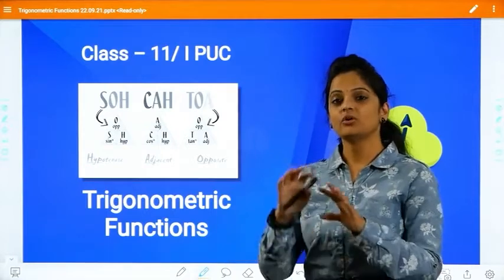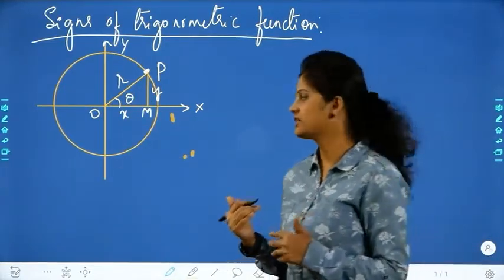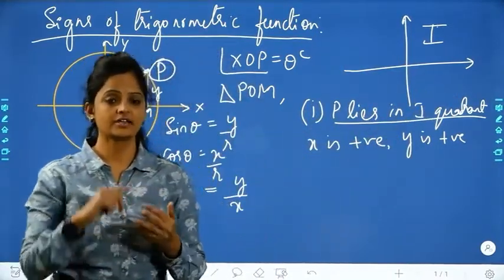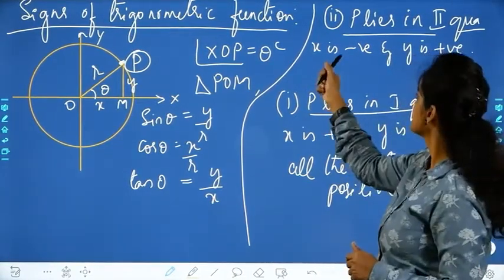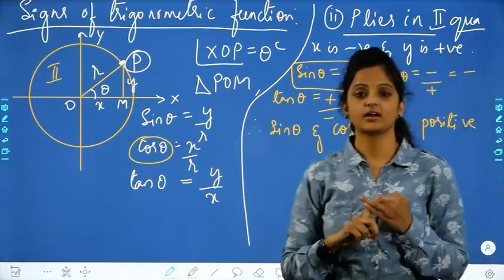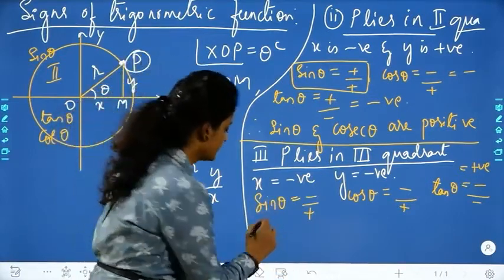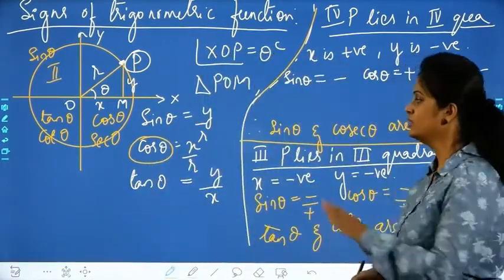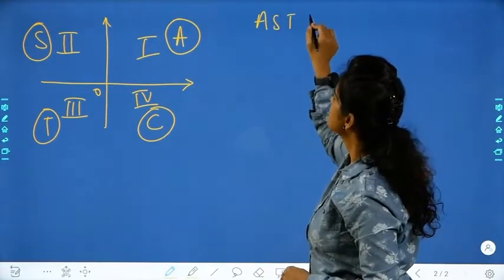Class-11-Mathematics-Trigonometric functions-Allied angles| CBSE|NCERT|KSEEB-MyAbhyas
Learn What Trigonometric functions?
In this video I will explain sets and their representation in detail, this is video is for Class 11 maths chapter 1, but students preparing for JEE Mains and Advance or any other engineering exam can also see these videos to reread and improve the knowledge of the subject.

Mathematics-Trigonometric functions-Allied angles

1. Deducting results for sinx=0, cosx=0, tanx=0, sin(2nπ+x)=sinx,              cos(2nπ+x)=cosx,
2. Concluding sinx and cosx repeats after interval of 2π
3. Doubt Clarification

1. class 11 maths trigonometry introduction
2. trigonometry class 11
3. trigonometric functions
4. class 11 maths chapter 3
5. trigonometry basics
6. trigonometric functions class 11
7. class 11 maths trigonometry
8. trigonometry iit jee
9. trigonometry class 11 MyAbhyas
10. trigonometry class 11 iit jee
11. trigonometry identities
12. trigonometry class 11
13. trigonometry class 11 iit jee MyAbhyas
14. trigonometry introduction class 11
15. trigonometry class 11 introduction

• Structured Course
• 3D Learn
• Live Classes
• Previous Year QPs
• Student Report
• Adaptive Practice
• Exam Preparation
• Social Stream